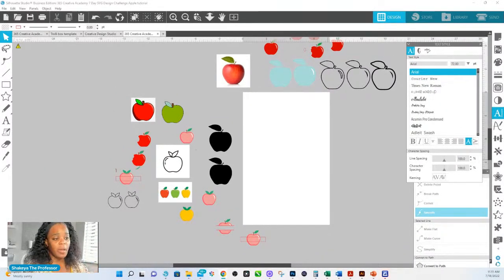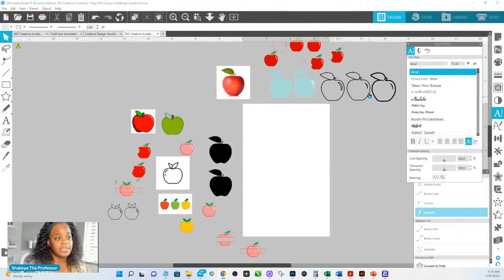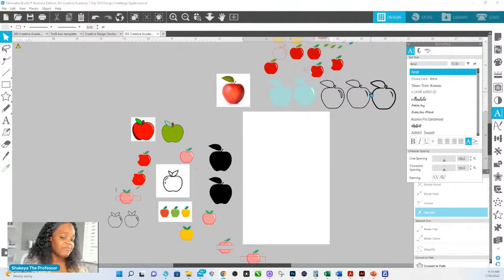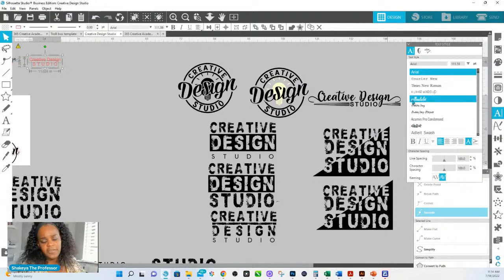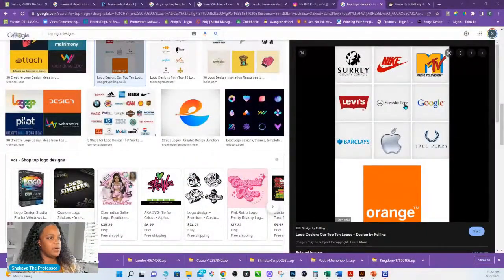Is Learning How to Design Really Important for Crafters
Want to understand all of the little annoying and frustrating thing that drive you crazy when designing ENROLL in our Silhouette Studio 30 Day Training to learn the Essentials and MORE

For Honestly SpINKing Sublimation Paper and Ink for your Epson Printers such as the ET 2803, 4710, 4800, 15000, 8550, 16600, 16650 and more or the WF 7820, 7840, 7310 or C-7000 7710, 7720, or 7210 and many others VISIT Shop.hsink365.com